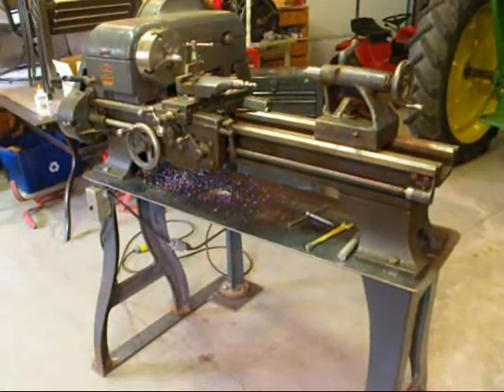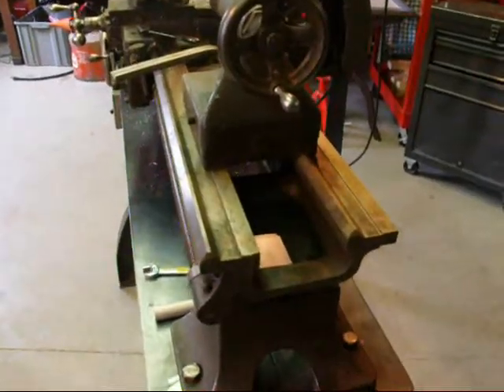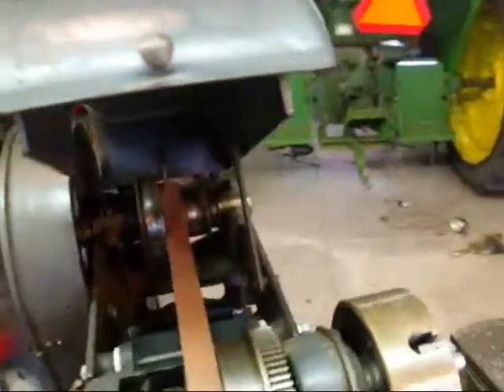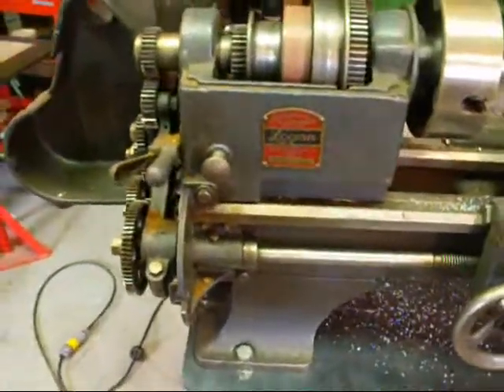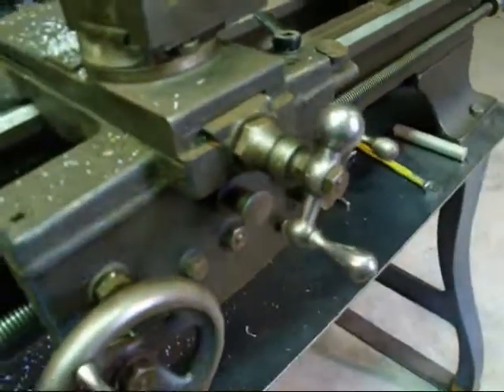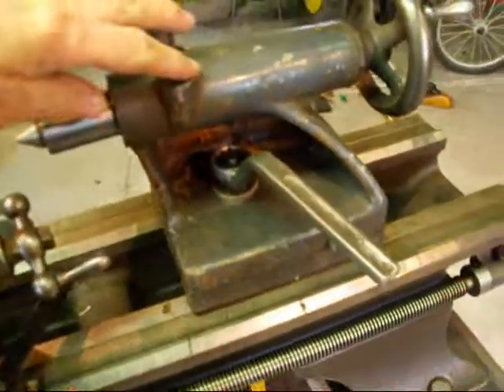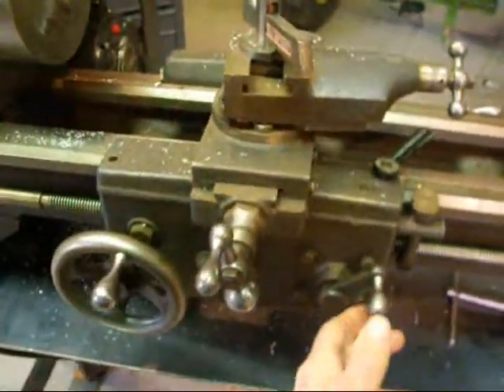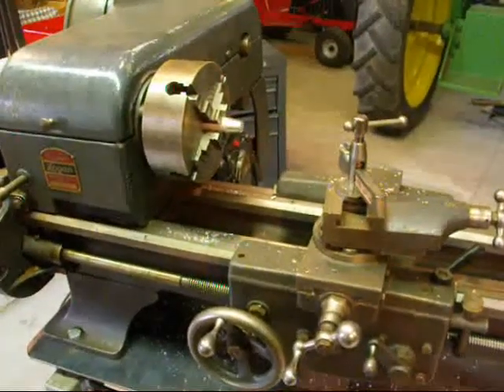Parts & Operation of the LOGAN LATHE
THE LOGAN LATHE